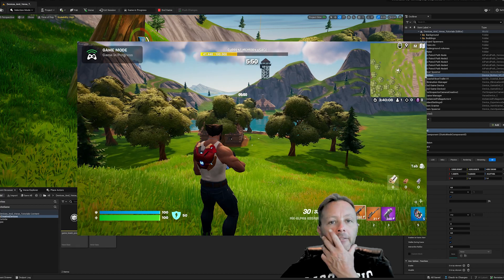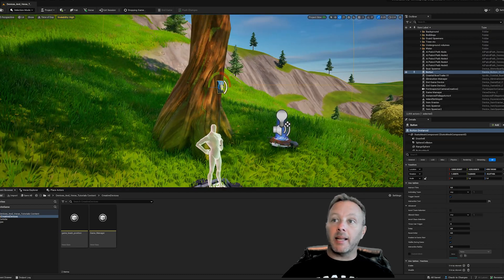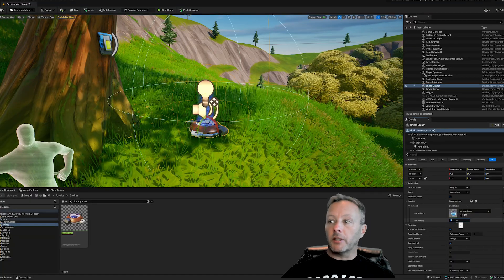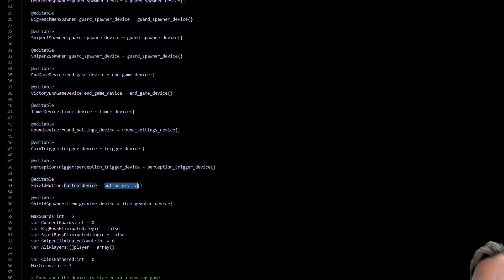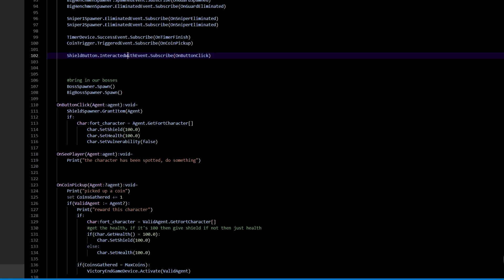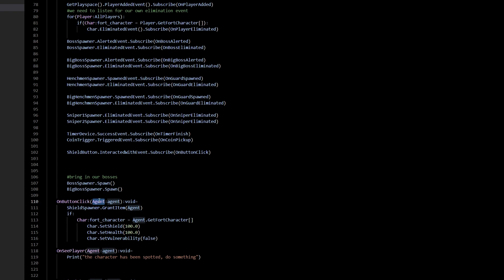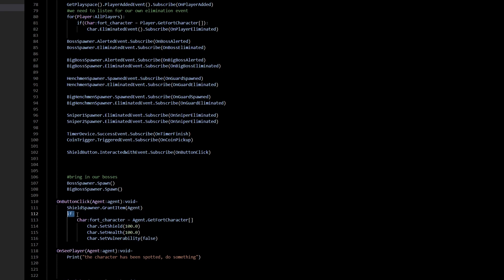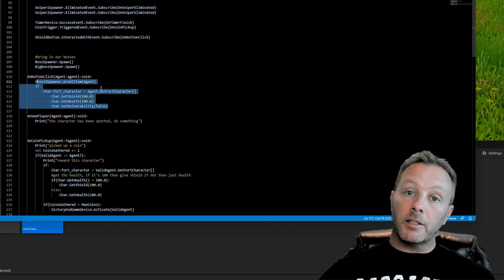How To Respond To A Button Interaction With Verse In UEFN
In this video I show how to react to a button being interacted with in a game to affect a player to make something happen to them or give them something, all with VERSE.